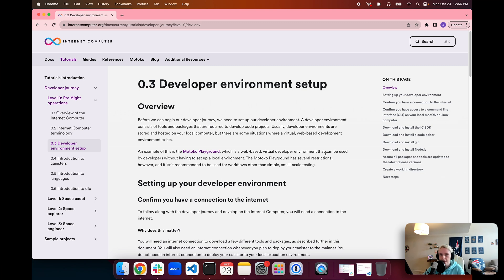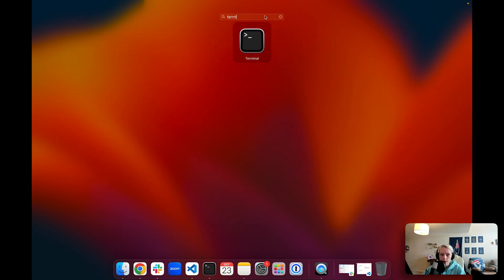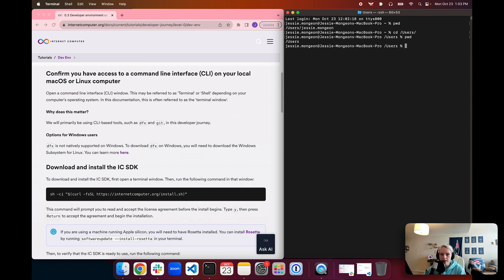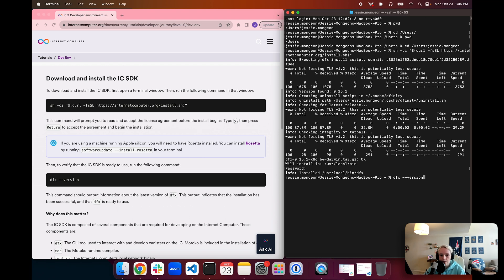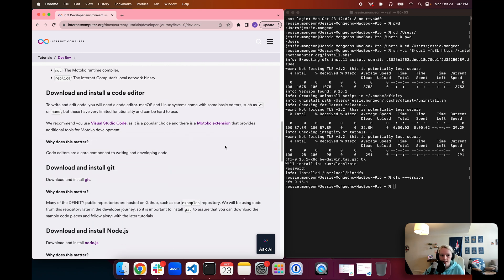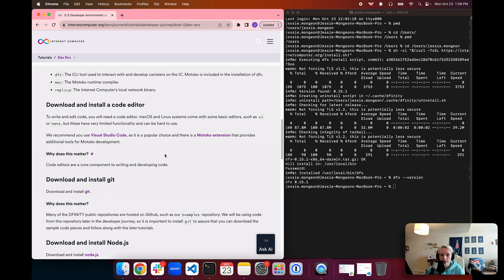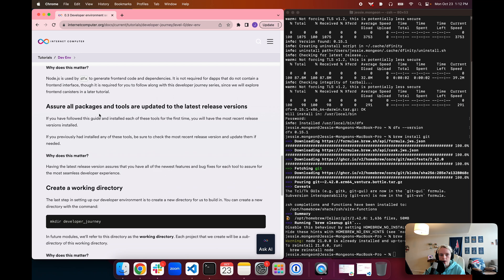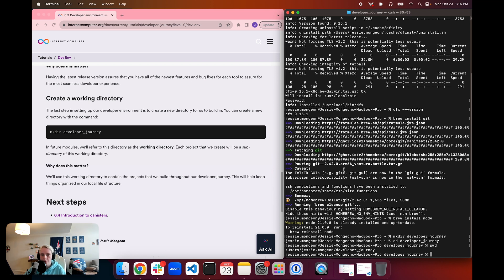ICP Developer Liftoff 0.3 | Developer Environment Setup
In this installment of the ICP Developer Liftoff, developers delve into the process of configuring their local development environment. This includes getting acquainted with a command line interface, installing the IC SDK, and establishing a new directory specifically for their developer journey projects.